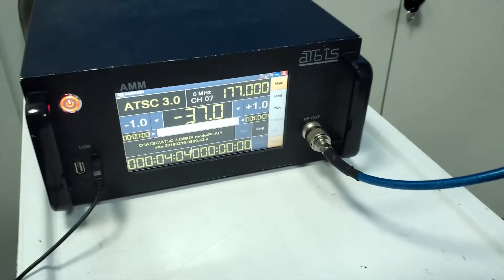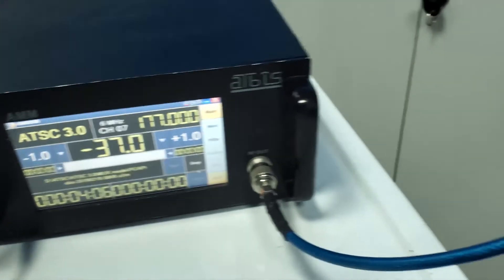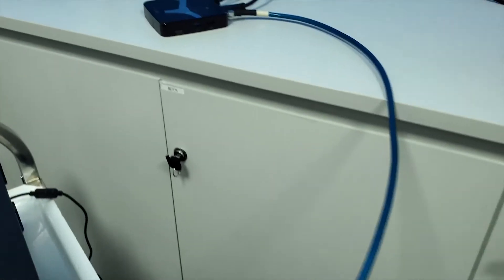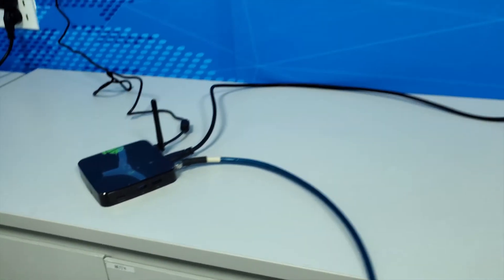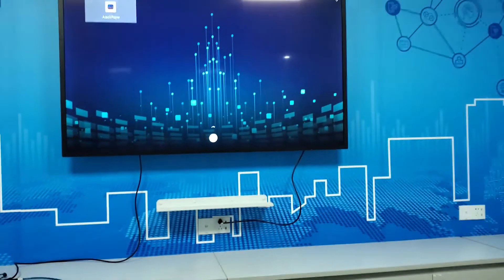New Technological Breakthrough in NextGen TV ATSC 3.0 - Geniatech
The video is a demo of geting NextGen TV ATSC 3.0 broadcast by Geniatech ATV698 Max, this is a new technological breakthrough in NextGen TV ATSC 3.0.

Geniatech had 3-4 years of R&D investment in ATSC3.0, and experienced three generations of chip changes,developed the FPGA/driver/middleware, customized USB chip, passed the Dolby certification, and so on. More NextGen TV ATSC 3.0 solution is